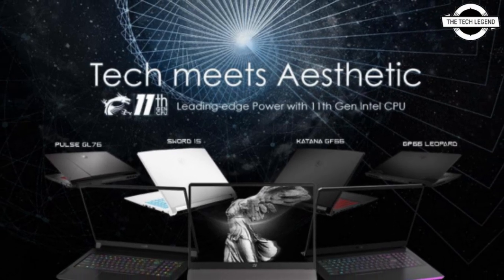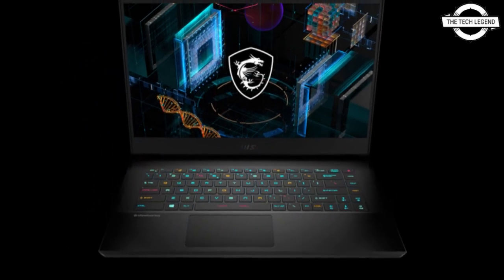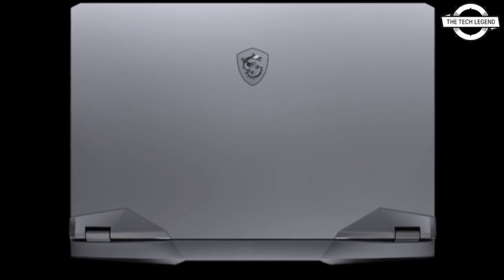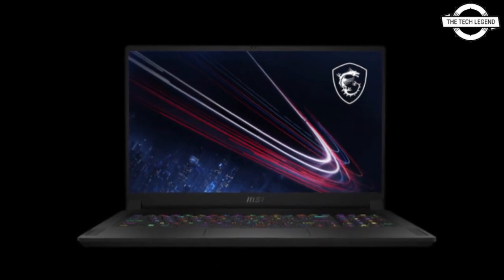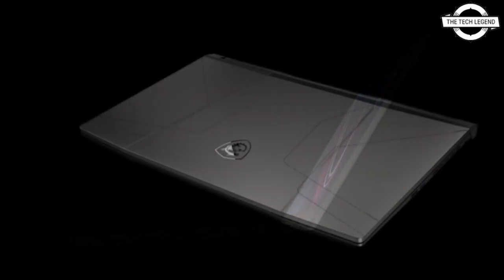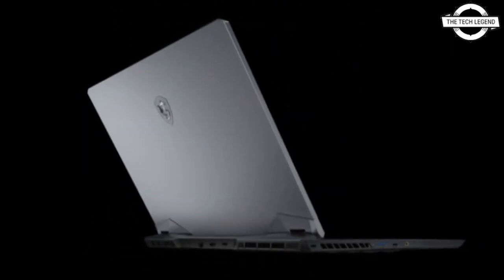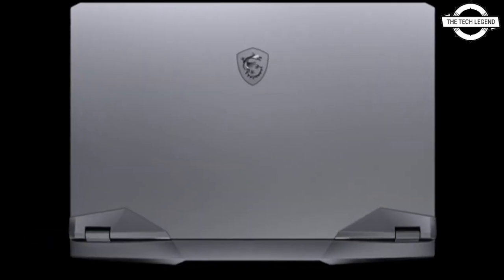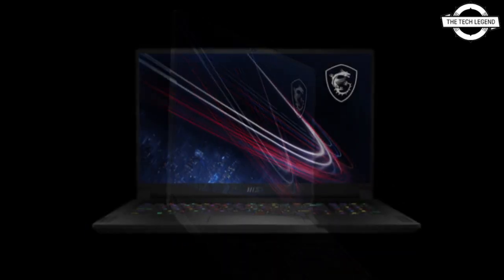MSI GE76, GS, GP, GL, Sword, Katana & Crosshair Latest Gaming Laptops Launched With 11th Gen CPUs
MSI has introduced its brand new laptop lineup which will be featuring Intel's 11th Gen Tiger Lake-H CPUs. The company has readied at least four laptops which include the GE76 Raider as the top-end variant. MSI has several high-end and mainstream gaming laptops launching today within its 2021 Intel 11th gen powered family. The top model is the flagship MSI GE76 Raider which comes with Intel Core i9-11980HK overclockable CPU and up to NVIDIA GeForce RTX 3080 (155W) 16 GB graphics chip. The machine is fully loaded with up to 17.3" QHD (240Hz) IPS panel, up to 64 GB DDR4-3200 (Gear 2) memory support, a massive 100W battery, and weighing 2.9 kg. It features a full-sized RGB lit mechanical keyboard while a massive vapor chamber cooling system keeps the CPU and GPU cooled at all times. The other MSI laptops such as the GS76/66, GP76/66, and the GL76/66 feature refreshed designs from the 10th Gen lineup. MSI was one of the few manufacturers who launched the Comet Lake-H lineup-based laptops which meant that they had to update the designs once again when Tiger Lake launched. Now the company is releasing laptops that look almost identical to the 10th Gen line but feature major internal hardware upgrades.